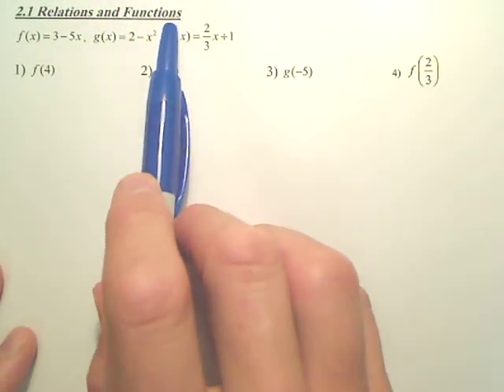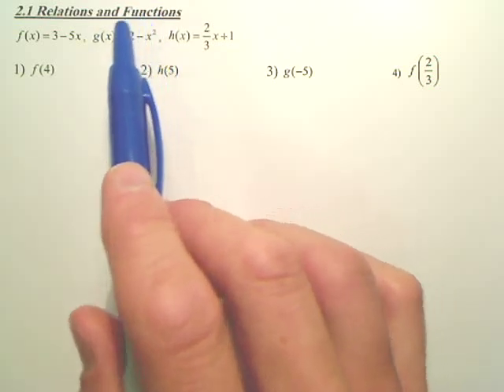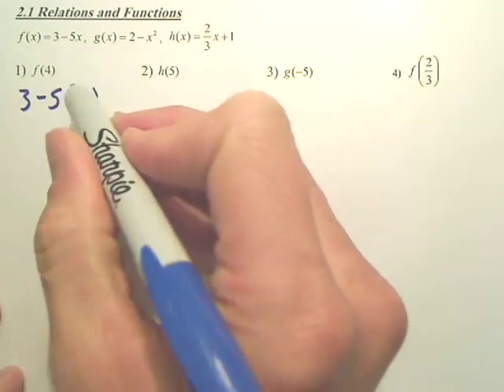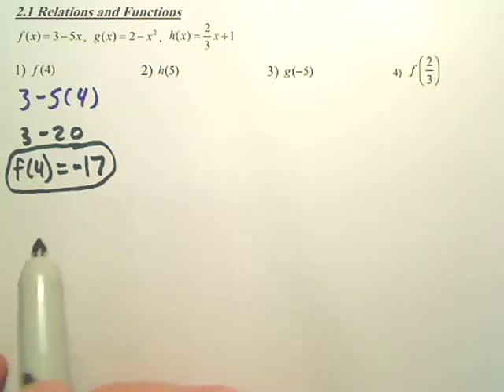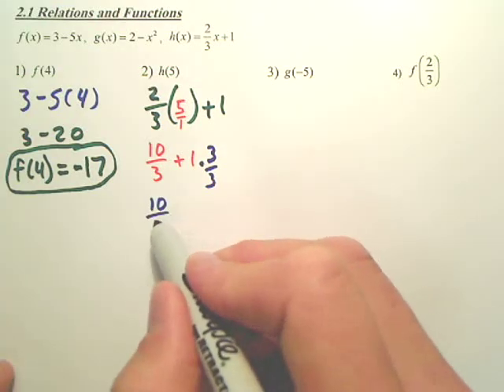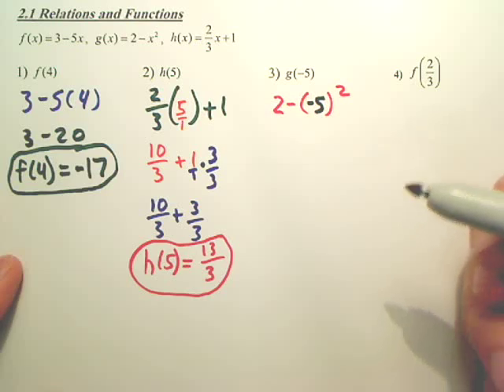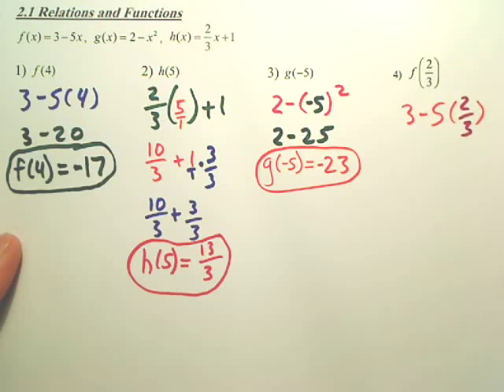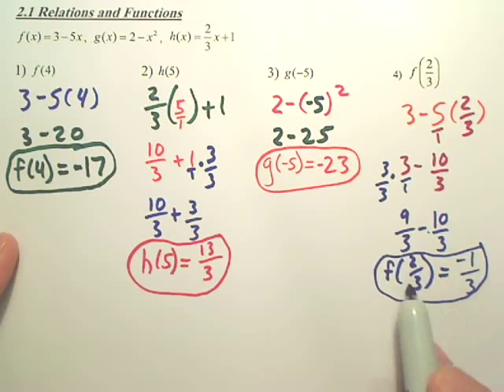2.1 Functions - Algebra 2